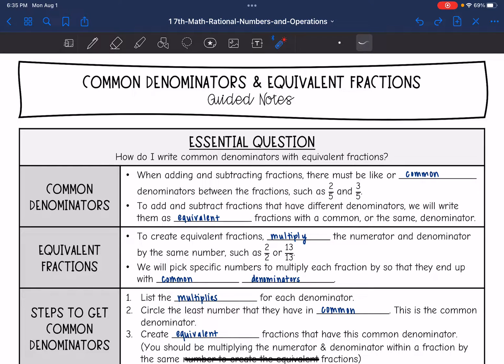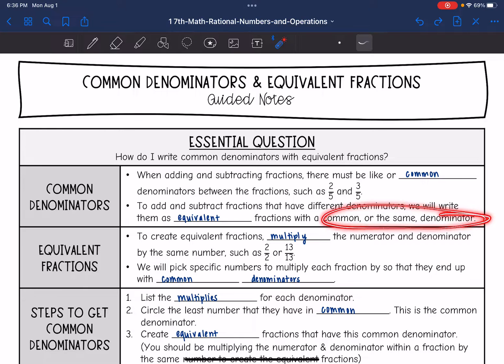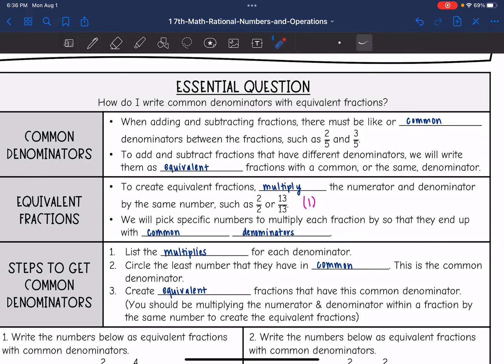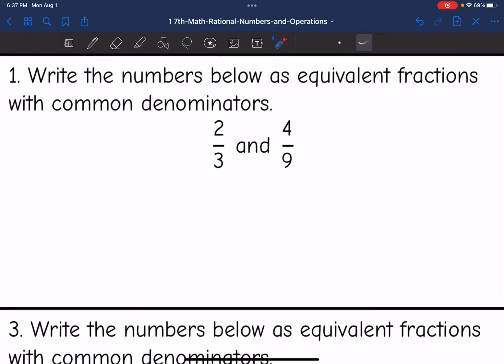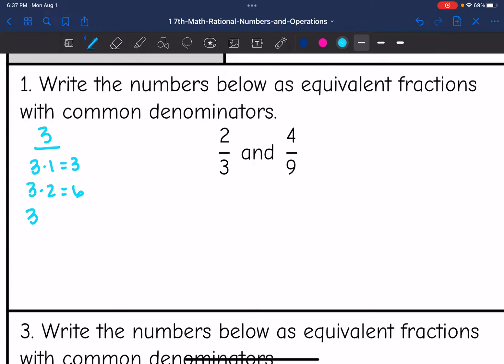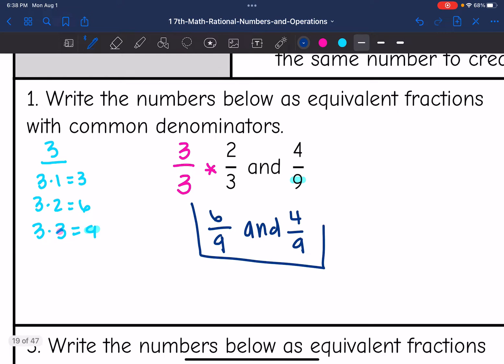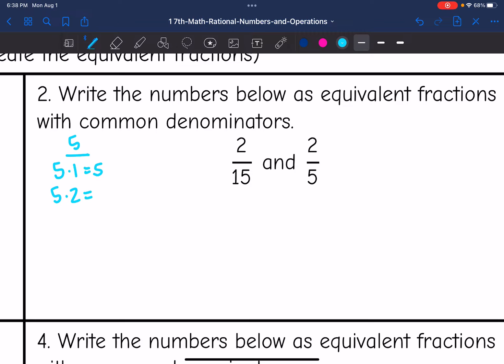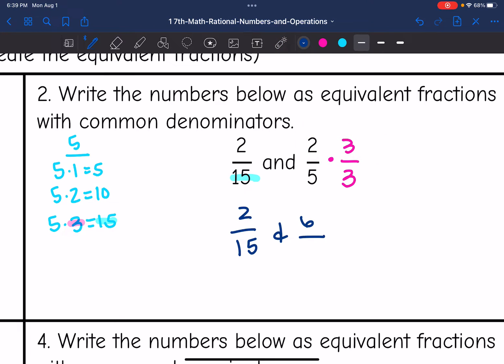Common Denominators and Equivalent Fractions | 7th Grade Math Lesson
Join me as I show you how to create equivalent fractions with common denominators.

You can find the handout used on my Teachers Pay Teachers store